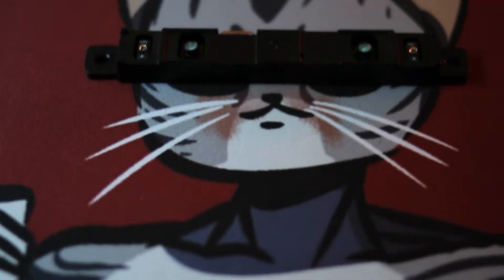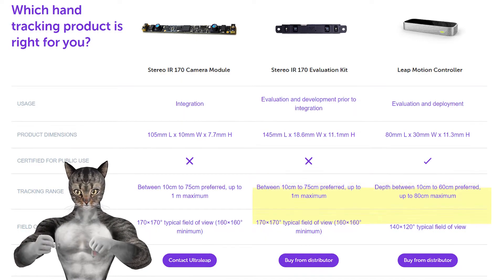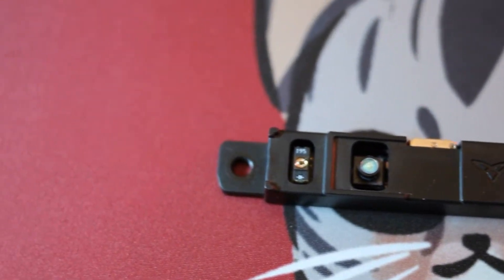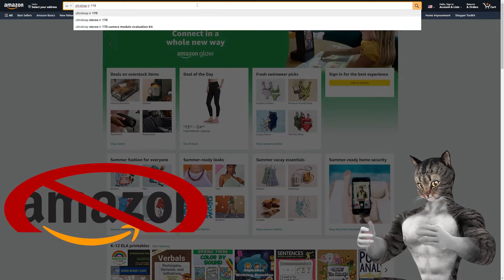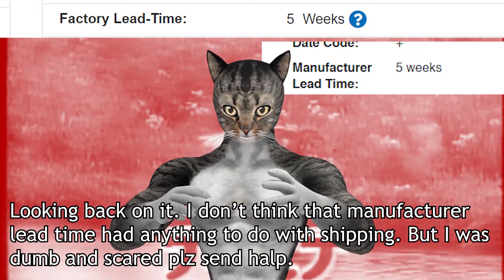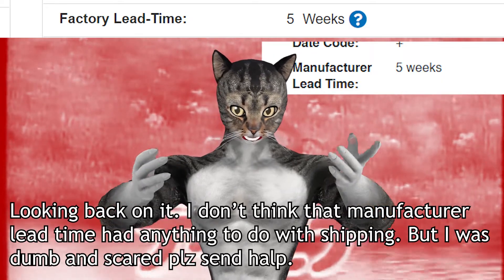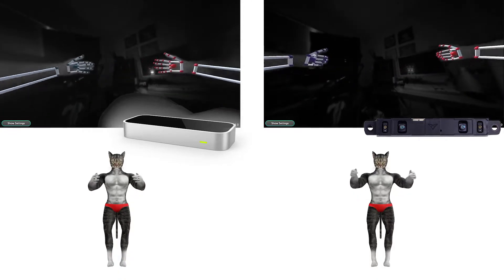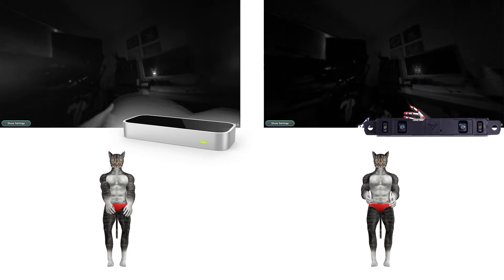The Leap Motion Sequel Vtubers Don't Know About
I recently incorporated the Ultraleap IR 170 into my setup after reading about it in girl_dm's panels. In this video, we go over my thoughts about the leap motion sequel most vtubers don't know about.

If you have any questions feel free to bug me when I'm live

I think the IR 170 Leap motion hardware is a choice for vtubers looking to maybe replace their leap motion. who knows.

Is this the same hand tracking that girl_dm, hololive, nijisanji use? No idea. Maybe. We'll see.